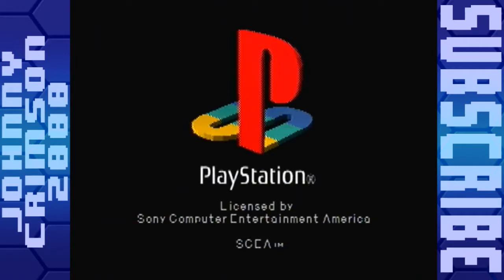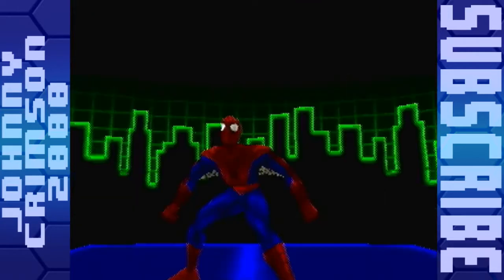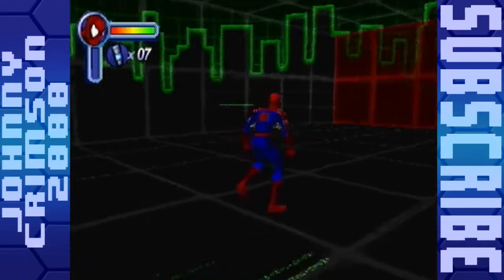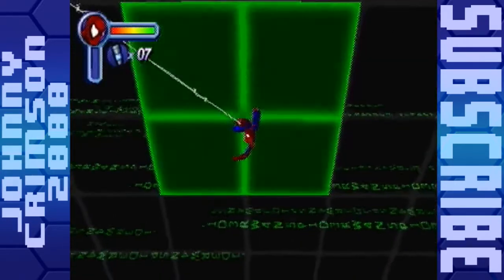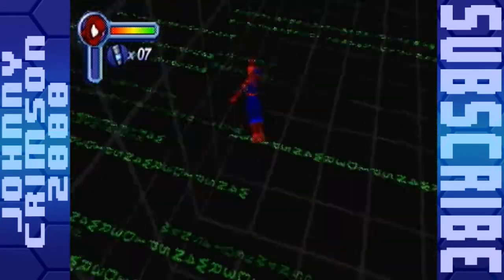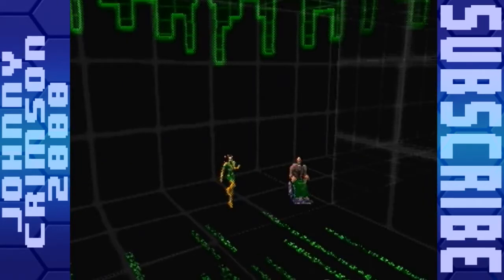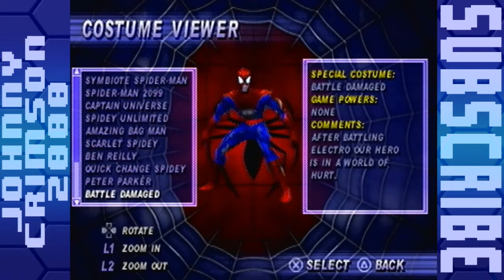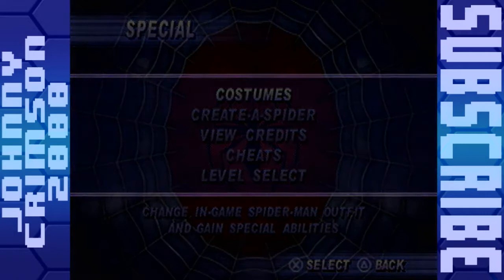Let's Play Spider-Man 2: Enter Electro (All Costumes) (Part 0)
OH LOOK! A SEQUEL! WHAT A... SHOCK?

The sequel to one of the best Spider-Man games of all time, Spider-Man 2: Enter Electro took the 3D Spidey formula from the first game and attempted to up the ante for this sequel, adding some new moves, new villains, new costumes, and an all new storyline. But is it a better game for it? Watch and find out!

Raptr @KOF Legend
Screwattack @Johnnycrimson2000